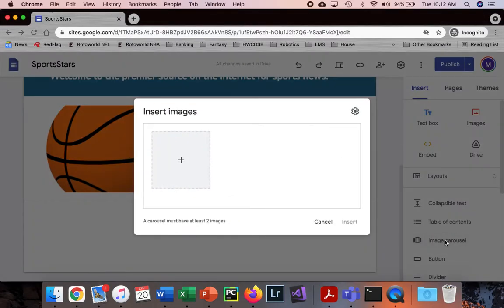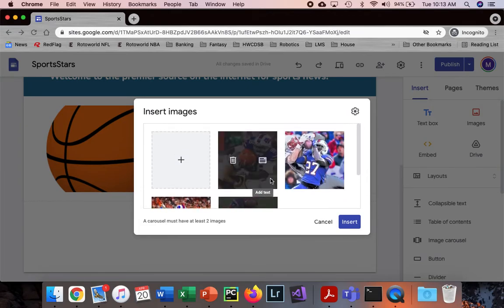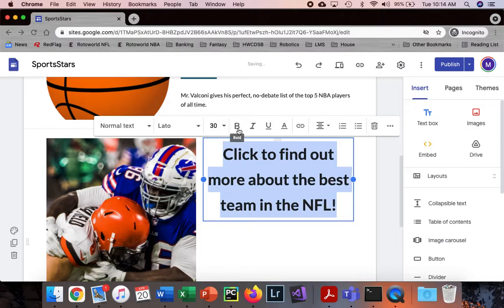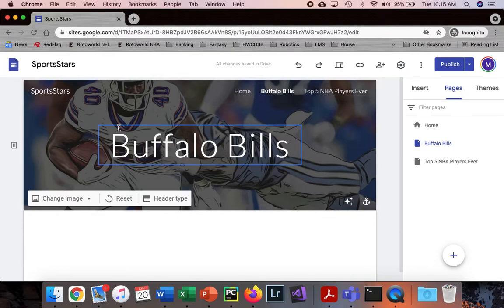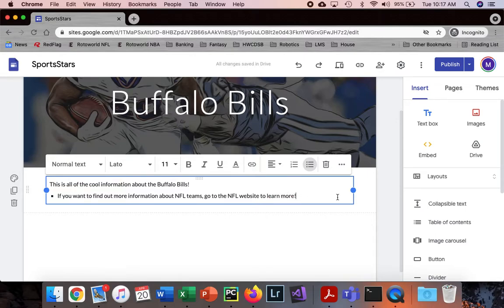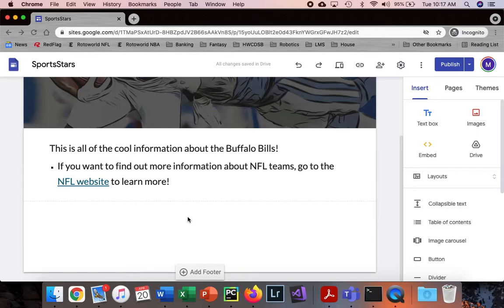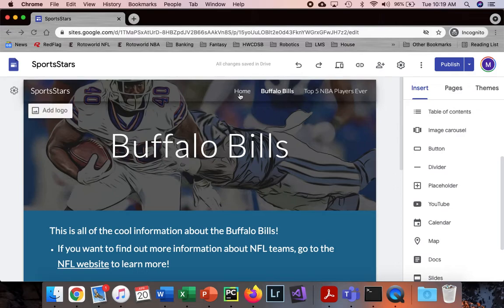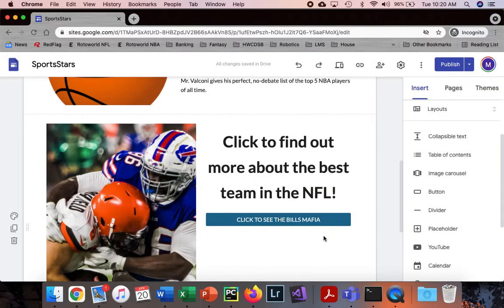2 - Hyperlinking, Carousel, YouTube and Embedding (Google Sites)